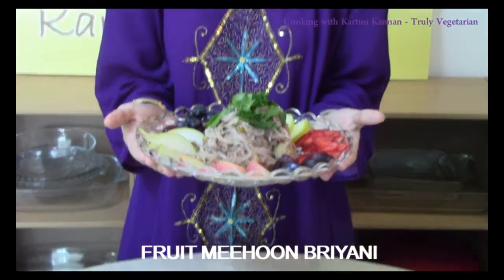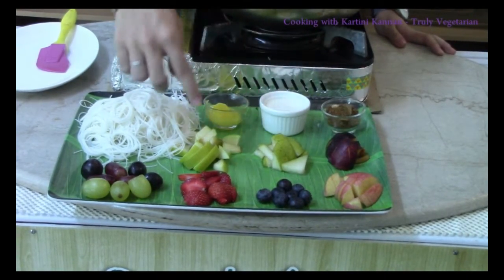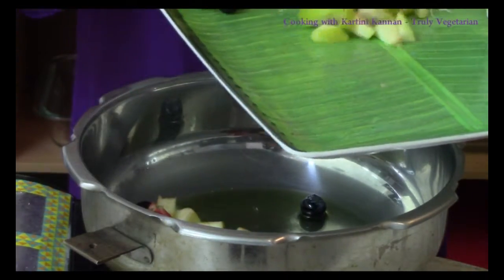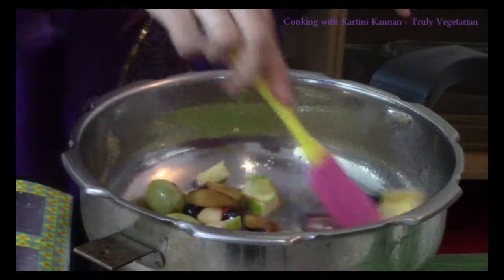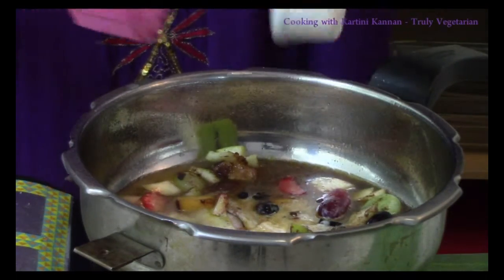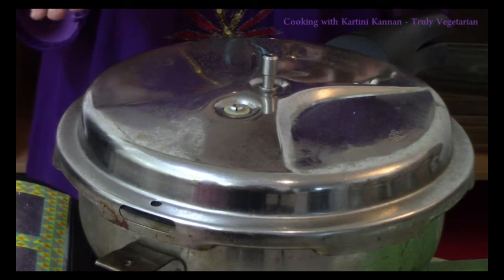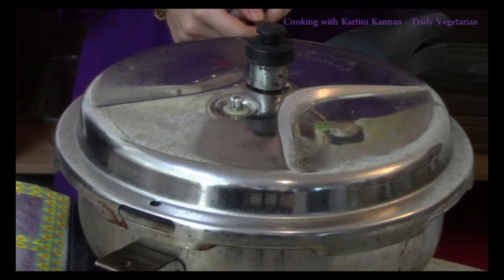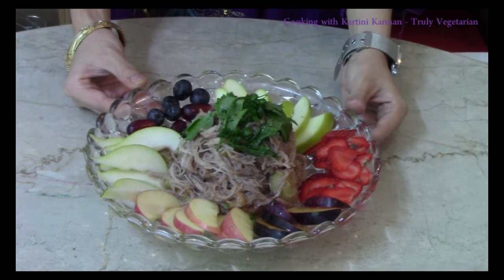Fruit MeeHoon Briyani - Vegetarian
Having difficulties consuming antioxidants. Try this delicious fruit Meehoon (MH) Briyani to meet your nutritious need. With Meehoon (Vermicelli - Rice Noodles), mixed fruits of your choice and a little briyani powder you  can prepare a savory, sweet delicious briyani. Suitable for Vegetarians and Vegans.